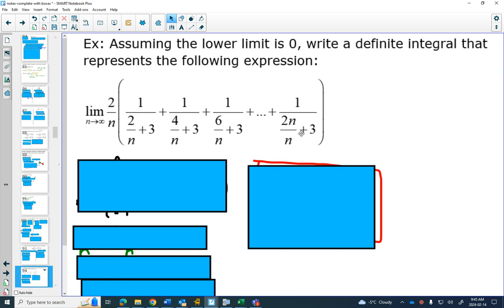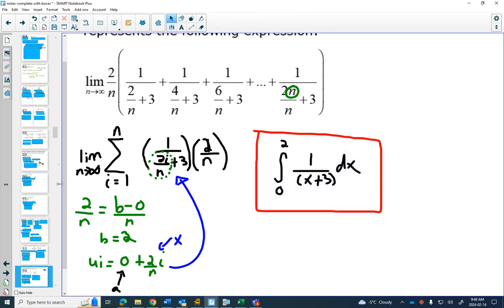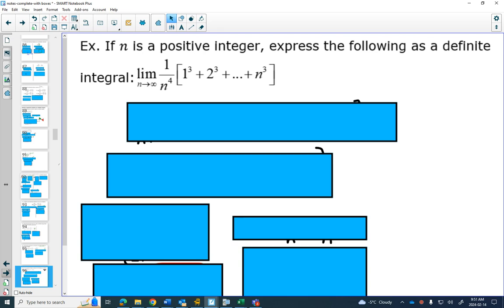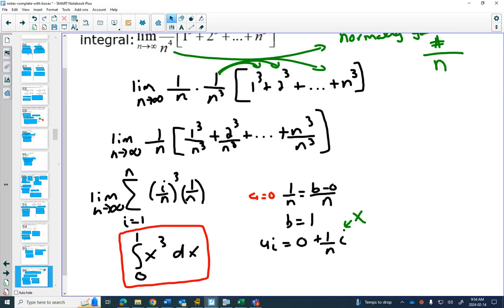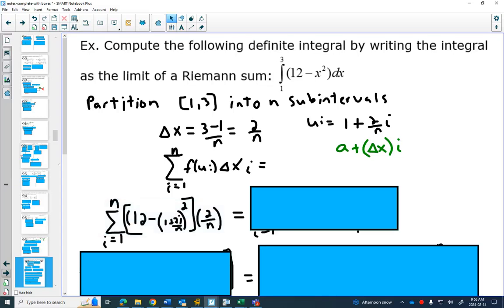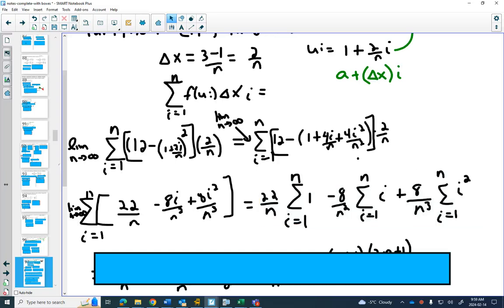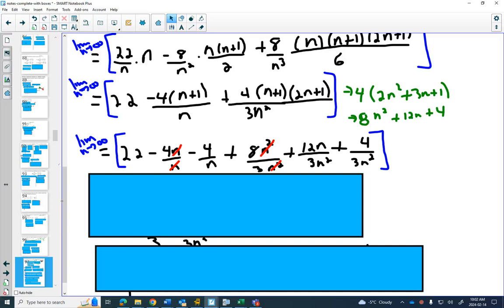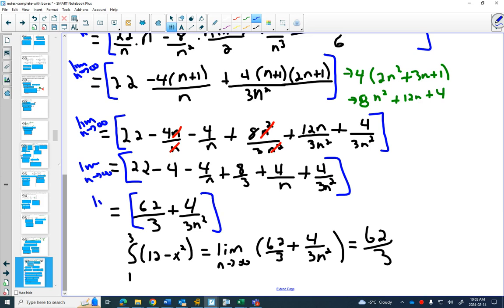42AP Writing Rieman Sums as Definite Integrals